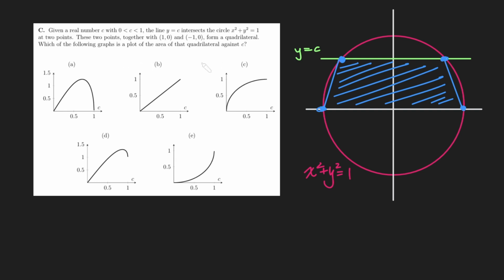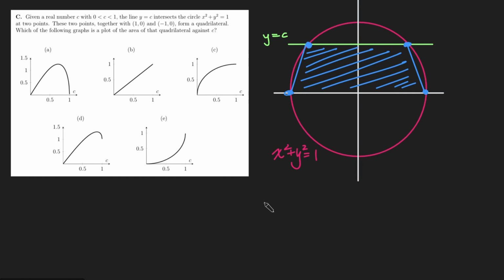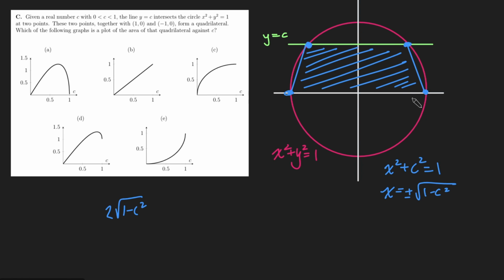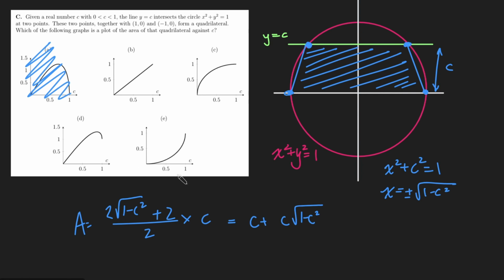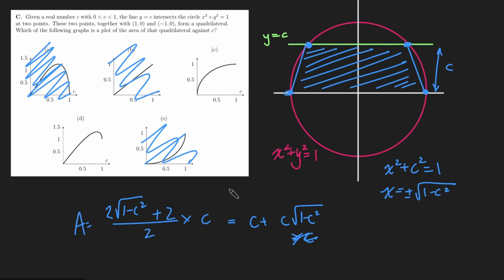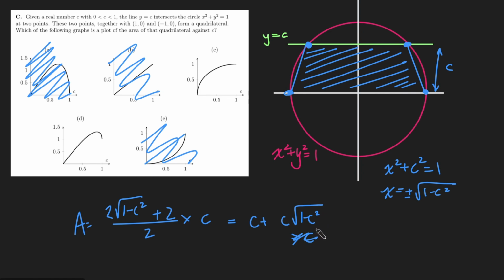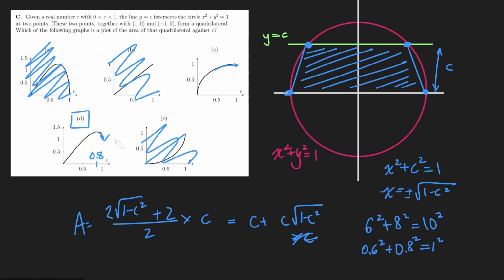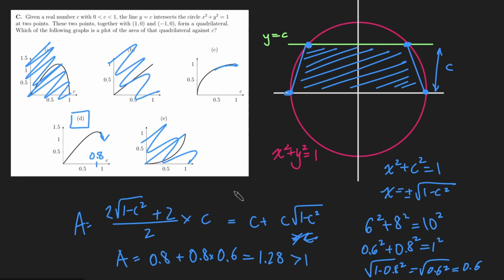Area of a Trapezium in a Circle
Thanks.